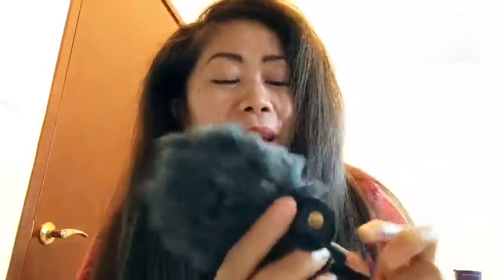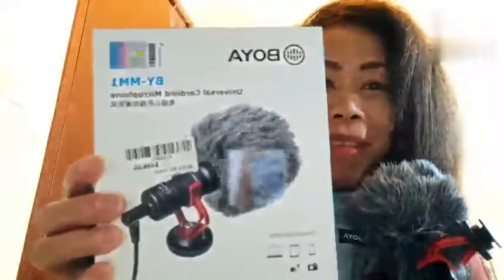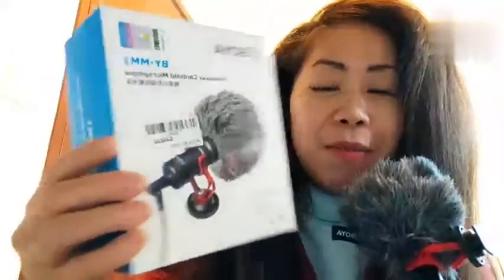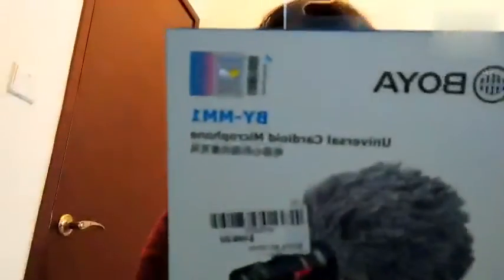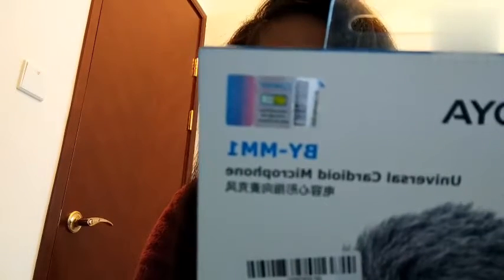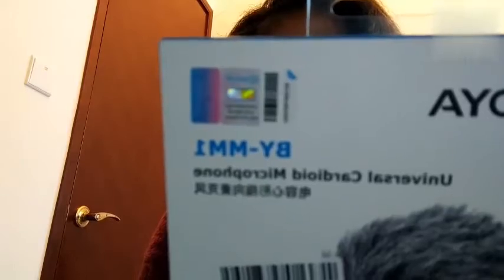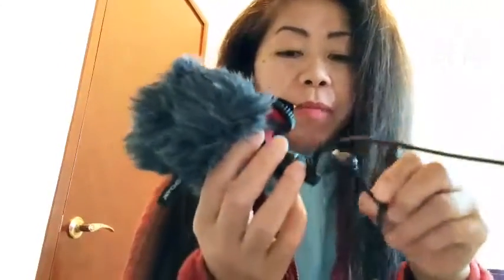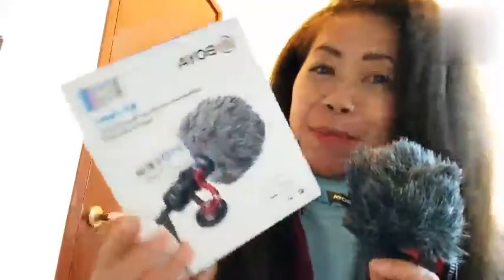BOYA UNIVERSAL CARDIOID MICROPHONE#CAREFREE VLOG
unboxing microphone